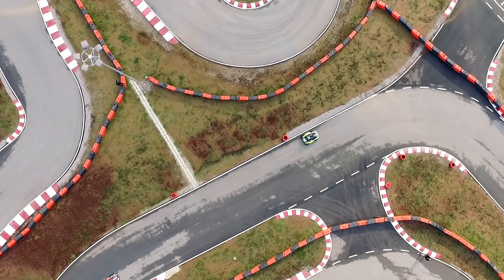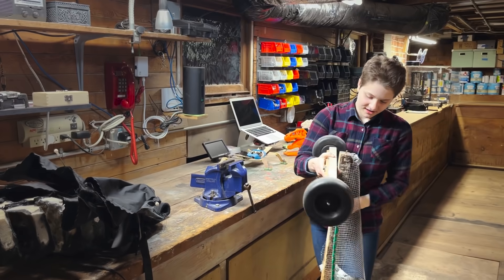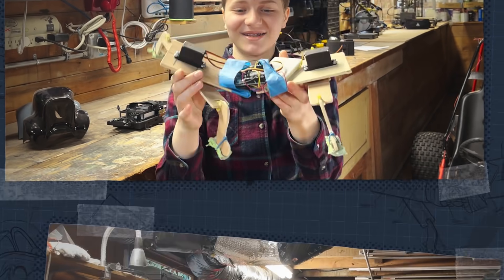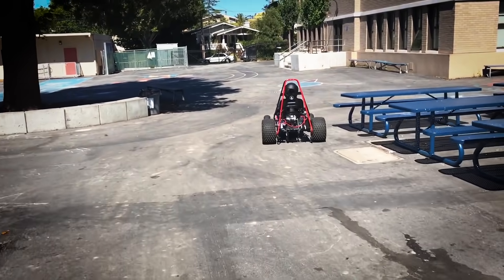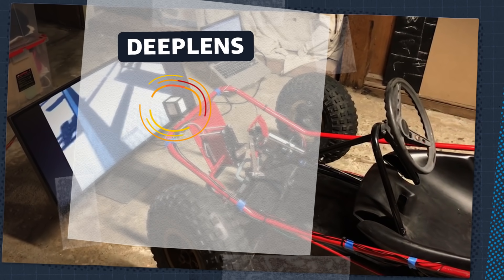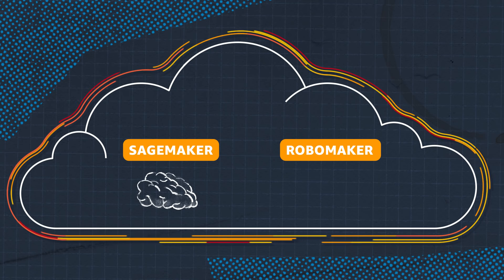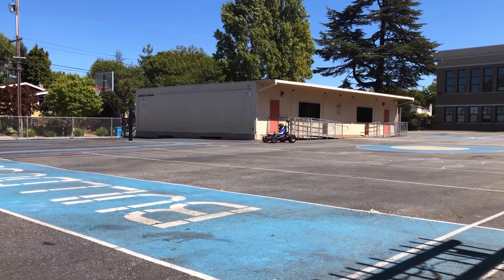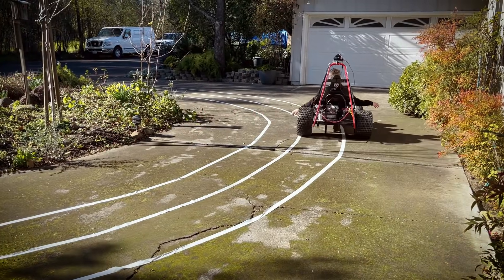AWS Innovators - S1E4 Izzy | Amazon Web Services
Scale means many things for AWS Innovators. For Izzy Varland, it meant scaling an RC car to a full-sized autonomous go-kart! Starting at age 4, Izzy has partnered with their father and mentor, Todd, to work on go-karts. At 17, Izzy suggested that they make their next kart electric. Todd upped the ante: Izzy should make it autonomous. As Izzy put it, the question they ask at the start of every project is, "Can I possibly do that?" followed by a stubborn, "I'd better be able to do that."

At AWS, we're inspired by inventors like Izzy Varland (featured in this video)—who pour their energy into passion projects, solving problems other might not see.

And now, we want to know: Are you one of those people? Have you used AWS tools to build a solution you couldn’t find? Share your story, so we could feature you next